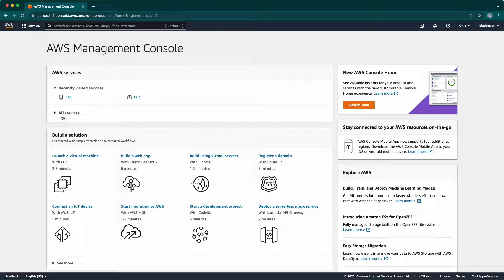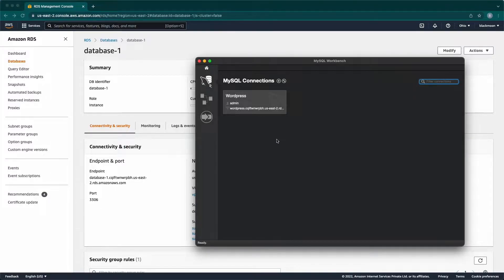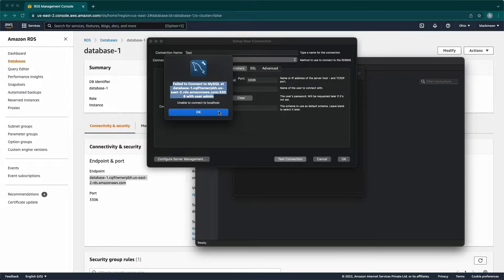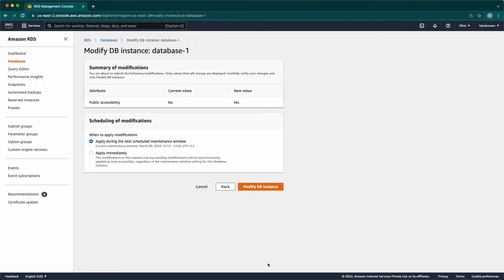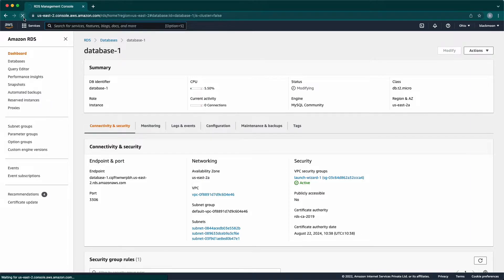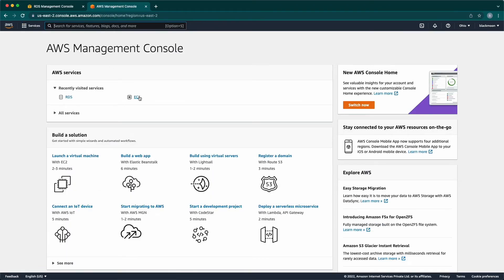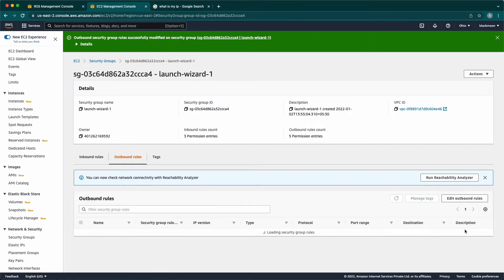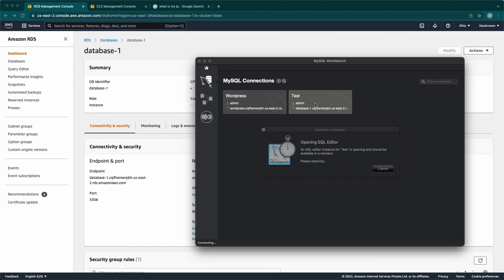How to Connect to a AWS RDS Database with MySQL Workbench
This video demonstrates how to configure DB information in MySQL Workbench and connect it.